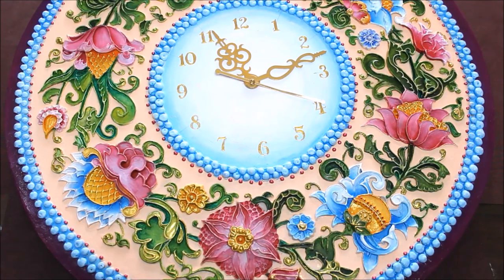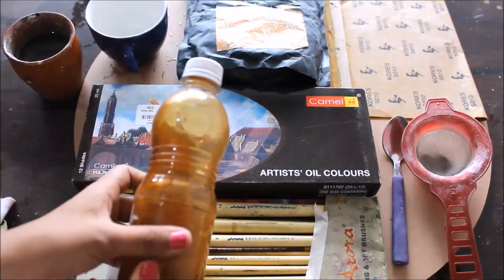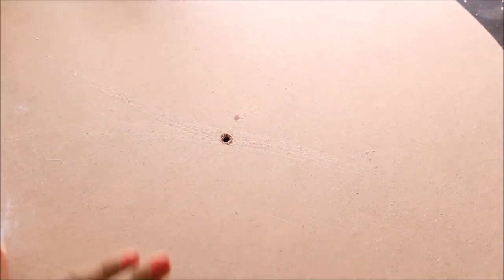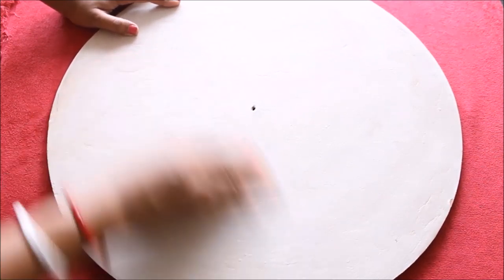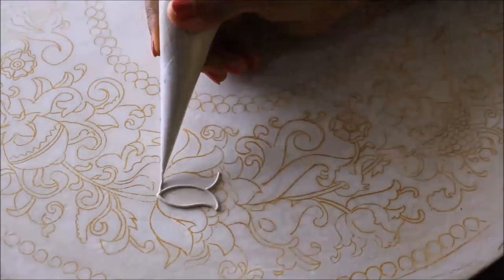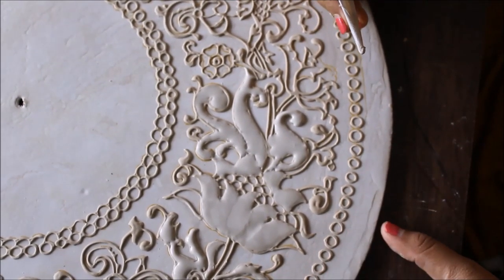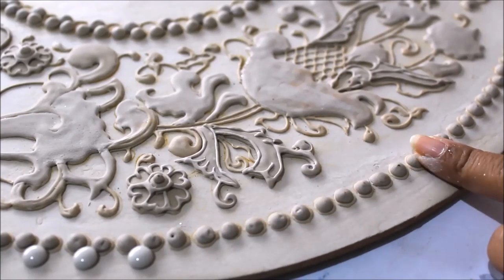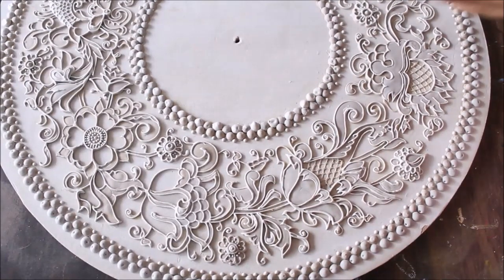RELIEF PAINTING CLOCK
RELIEF PAINTING: Relief is a sculptural technique, where the sculpted elements(CLAY/ TEXTURE PASTE) remain attached to a solid background of the same material.The term relief MEANS to raise.To create a sculpture in relief is to give the impression that the sculpted material has been raised above the background plane.
RELIEF PAINTING can be made in two ways, either cut the surface in one by one layer to create the relief OR create layers on overlapping layers to create the relief.

MATERIALS REQUIRED FOR RELIEF PAINTING:
1) CANVAS BOARD / PLY WOOD(minimum 5mm thick) 12*18 INCH
2) MARBLE POWDER
3) ARABIC GUM
4) Camel Artist's Oil Color Box
5) Faber-Castell Paint Brush Set
6) PLASTIC SHEET for cone making
7)CUP & SPOON
8)Masking Tape/ TAPE
9)Multipurpose Scissors